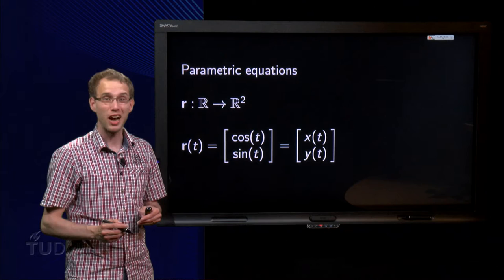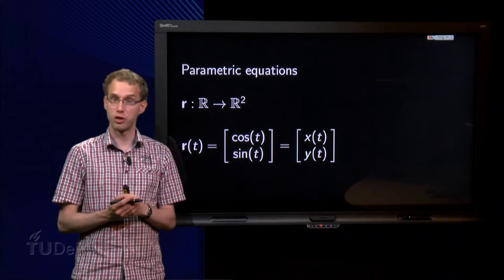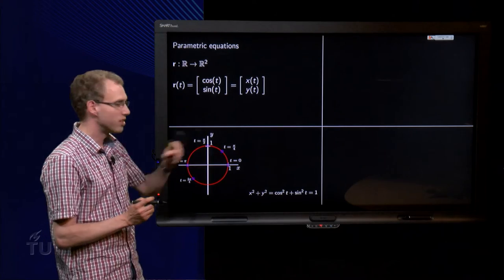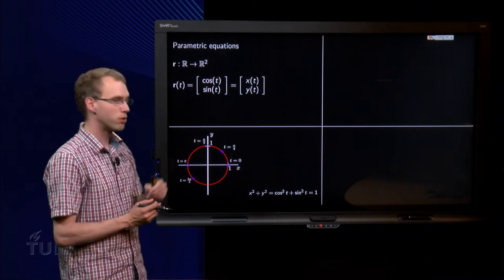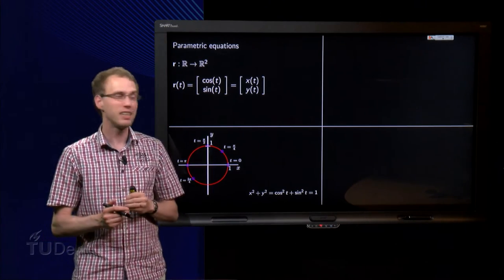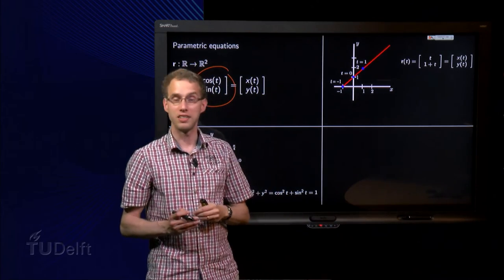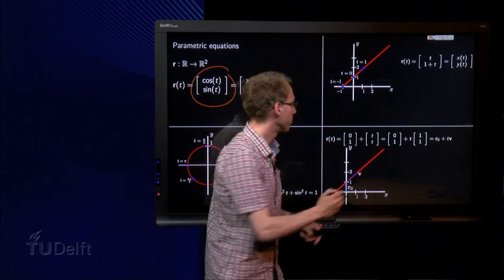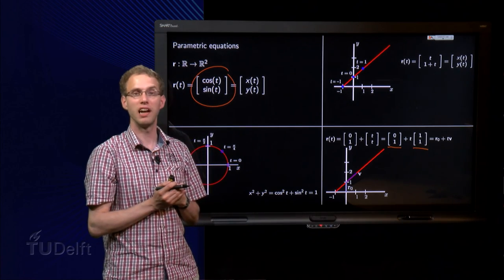What is a parametric equation?